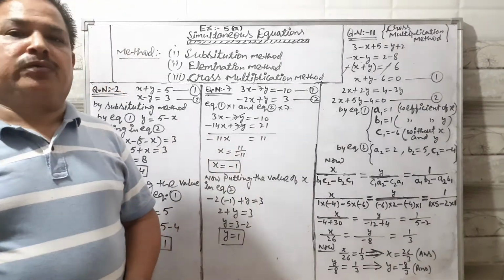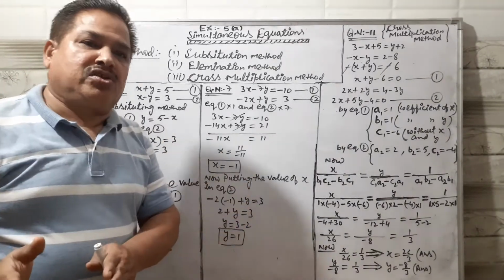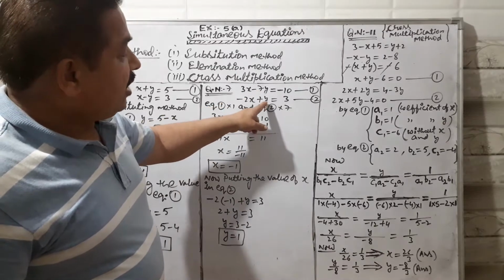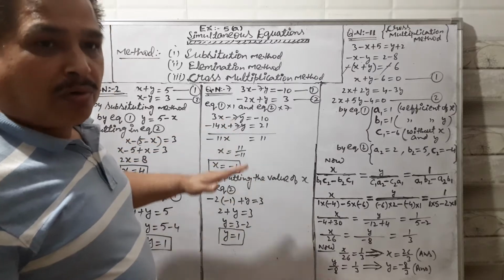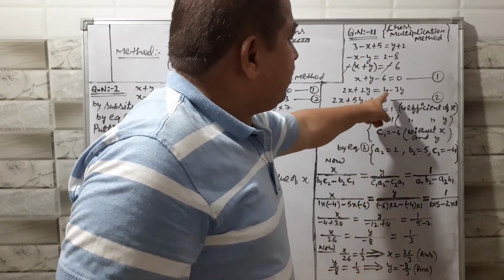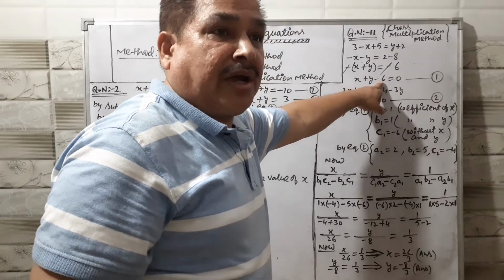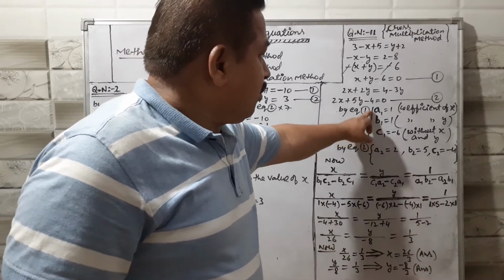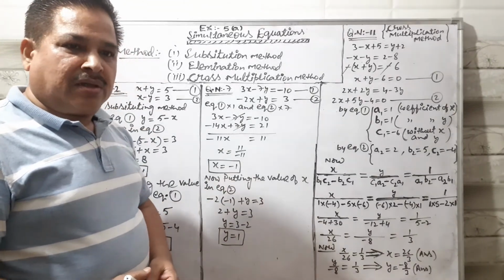ICSE MATHEMATICS ,TOPIC (SIMULTANEOUS EQUATIONS)FOR CLASS 9